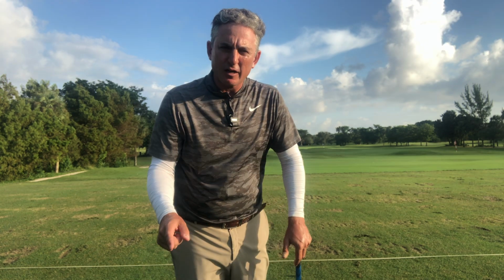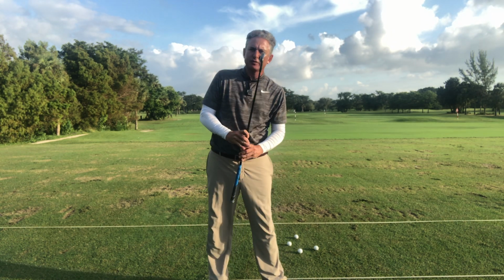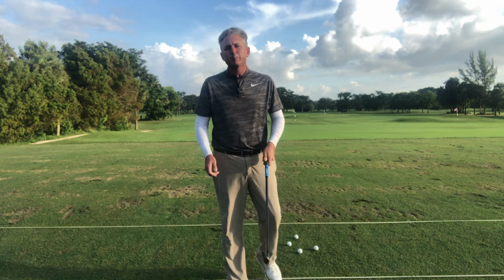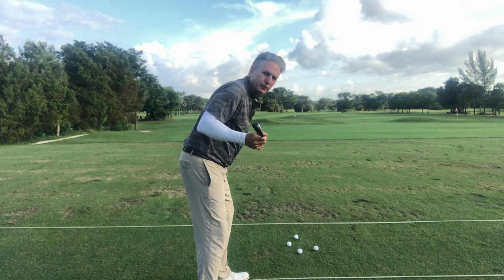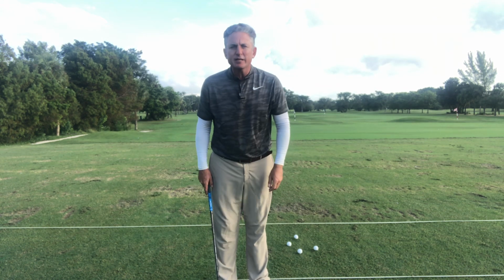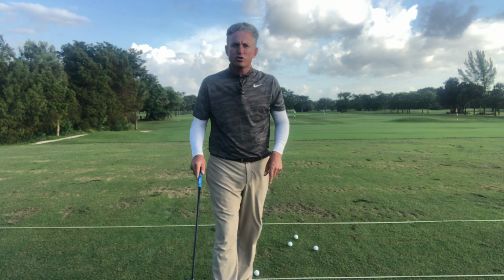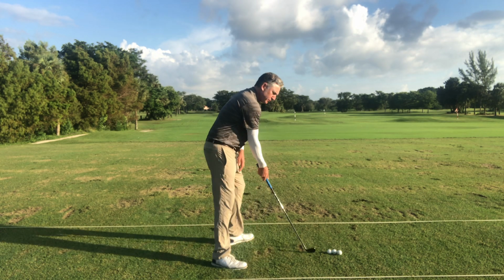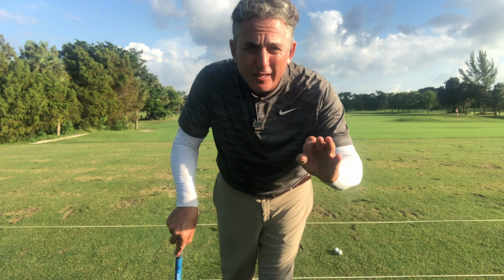Top 3 Senior Golfer Tips! PGA Golf Professional Jess Frank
The Top 3 Senior Golfer Tips to hit the ball higher, farther and more solid! You will find out numerous golf tips to help you play your best!

Jess Frank Golf Academy

The golfers choice choice for hitting the green clean. From the first tee to your first Eagle! We will have your clothes delivered to your door clean as the first time you hit the dance floor! A&T Dry Cleaners delivery to your business or home! Two Locations! 5425 N. Federal Hwy Ft. Lauderdale & 1421 NW 47th Ave. Lauderhill

Simple Take-aways:
1. Contact
2. Power
3. Curve